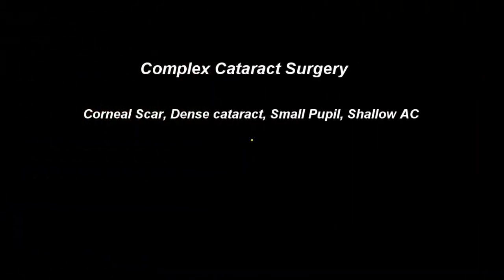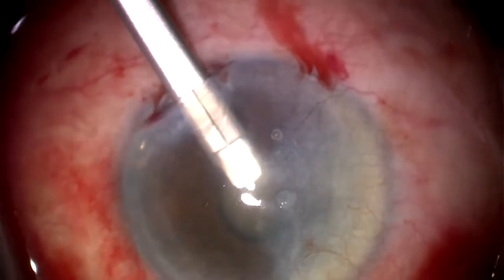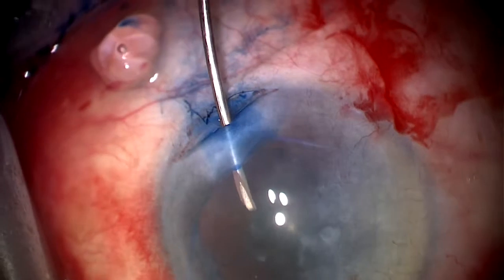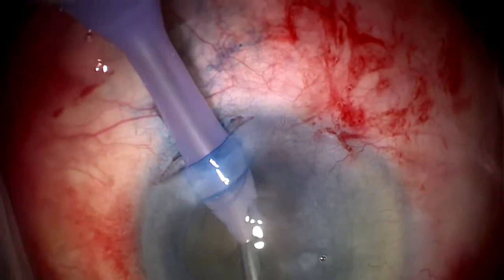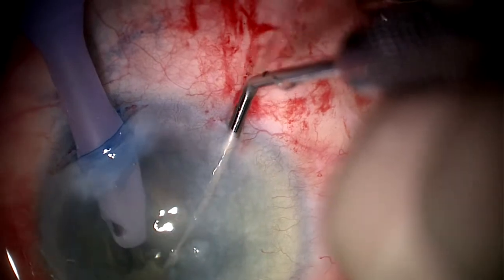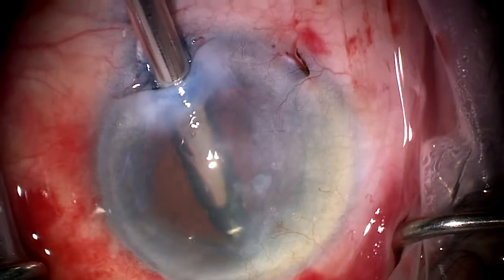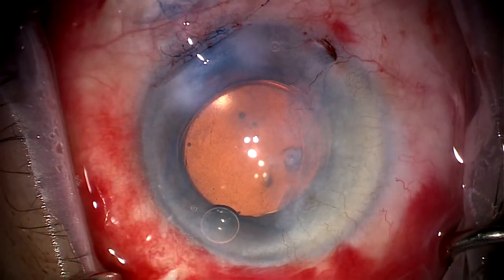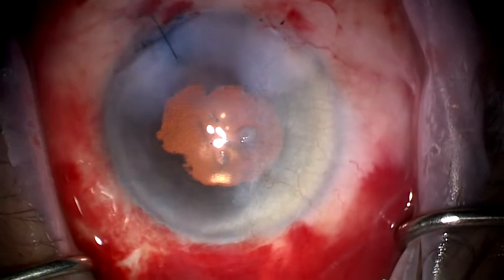Complex Cataract with Corneal Scar and Angle closure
Complex cataract in a patient with trachoma who had undergone a previous lamellar keratectomy. Also has angle closure. The view is poor due to the corneal scar.